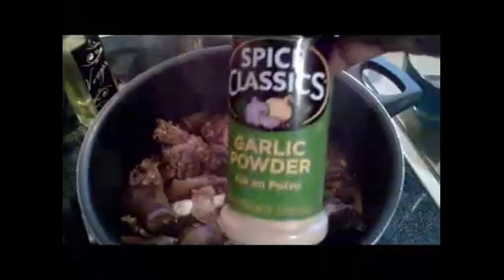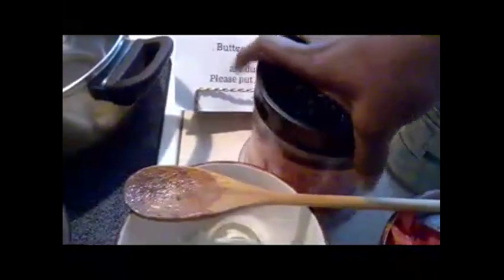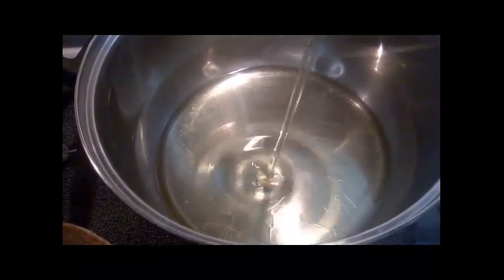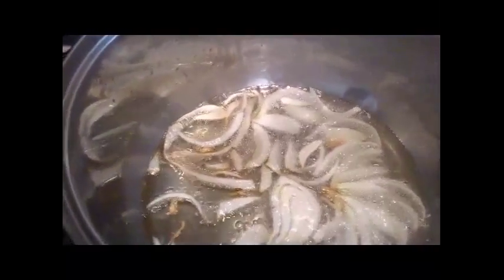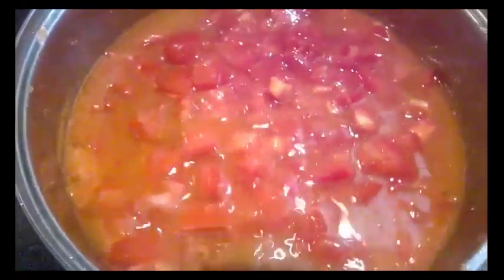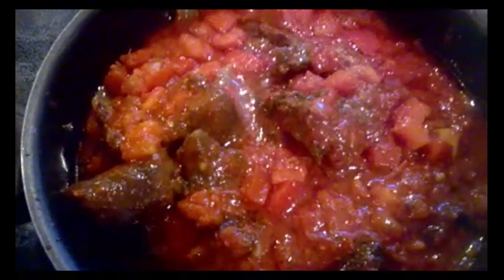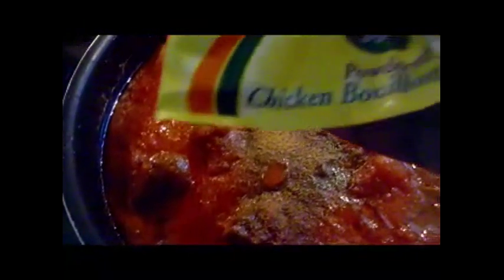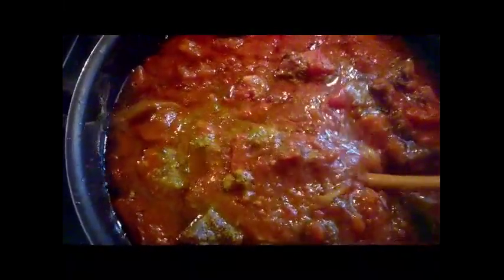Ghana Goat Meat Stew Recipe: Another Waakye stew recipe...(Easy & Delicious )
Hello everyone.. Here is another simple, easy and delicious stew recipe, versatile for any dish of your choice. Please give this recipe a try and tell me all about it.. I love you & God bless!

Goat Stew Recipe
Ingredients:

Goat meat, cut into medium sizes (Please use any meat of your choice)
Oil
Fresh tomatoes, ginger, habanero pepper, onions and garlic (all blended together)
1 Can Crushed tomatoes and 1 Tomato Paste
1 medium sliced onions
5 fresh diced tomatoes
seasonings & spices (ground glove, thyme, chicken buillion powder, etc..)
2 tablespoons of curry powder

1